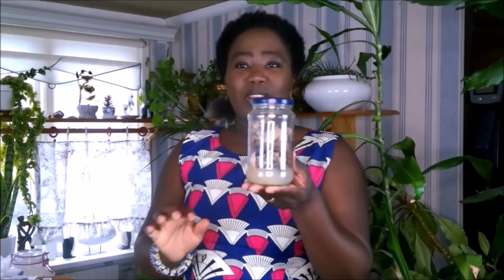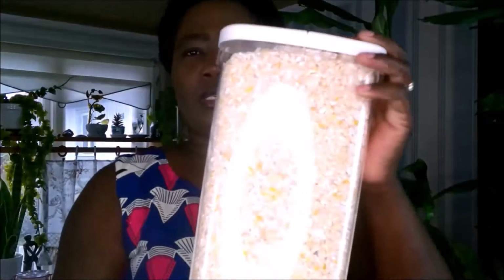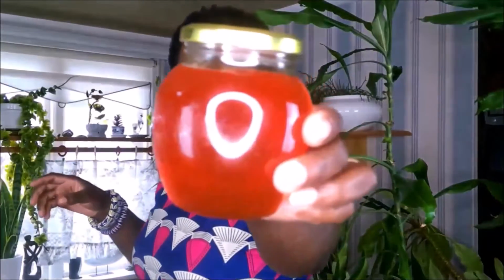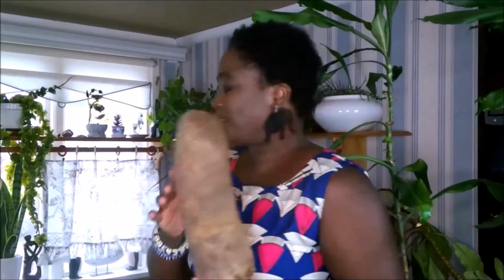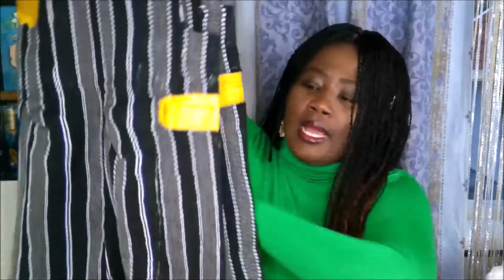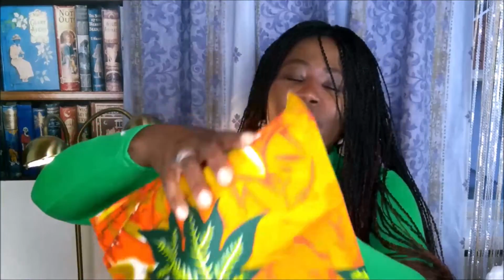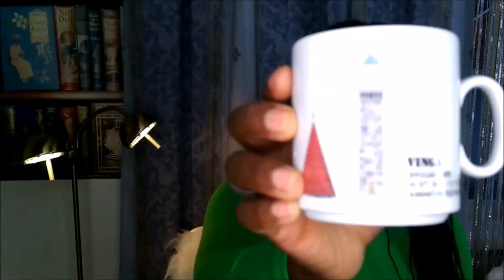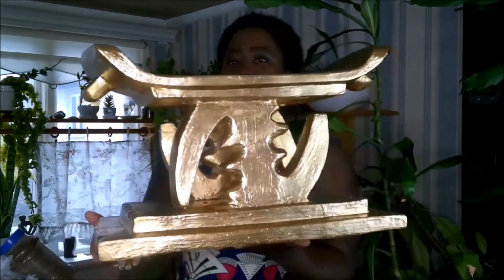The Golden Stool Haul // Food // What I Got From Ghana // Recanlily`s Kitchen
Hey Precious One!
Today I am sharing with you some of the things I got from Ghana. Enjoy!

Much Love!